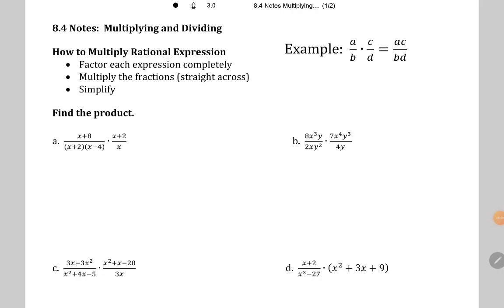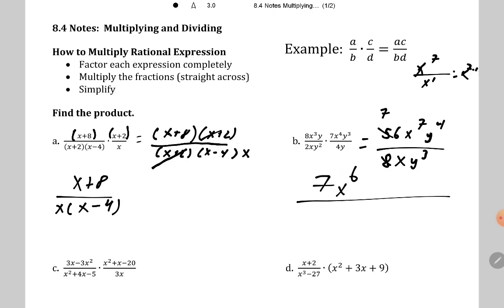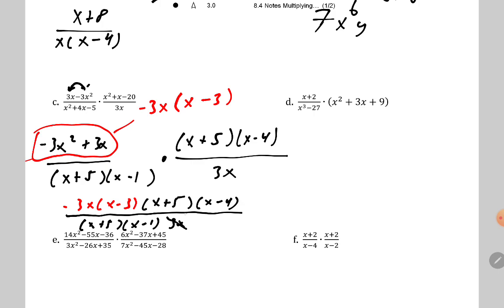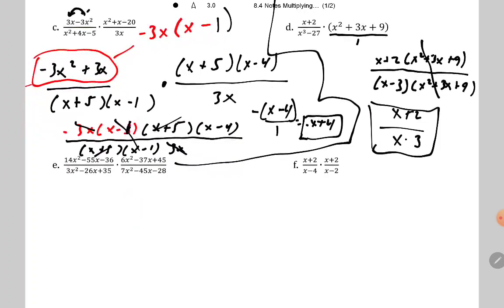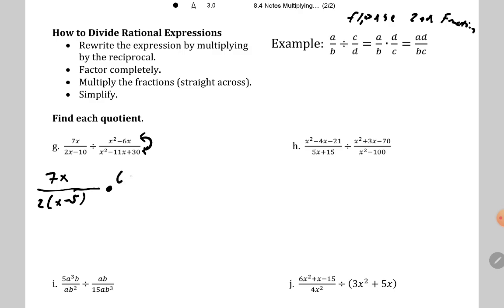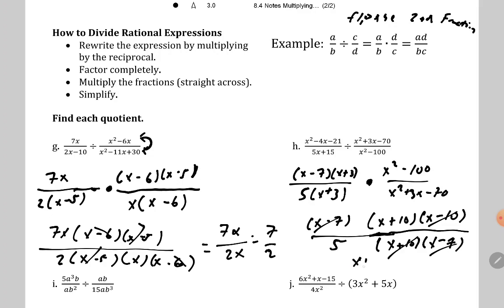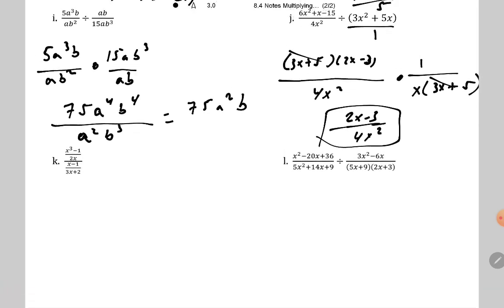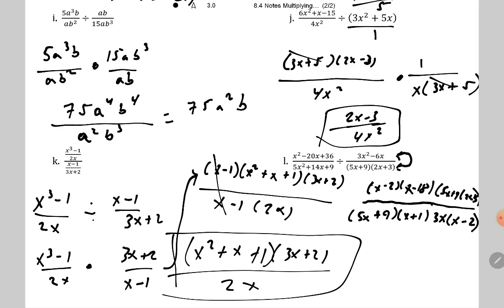algebra II 8.4 multiplying and dividing Rational expressions